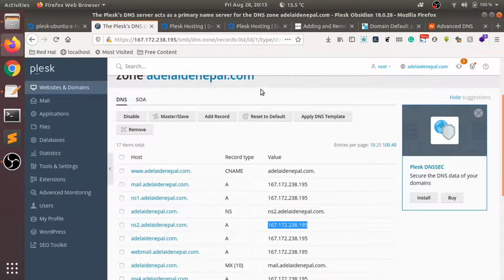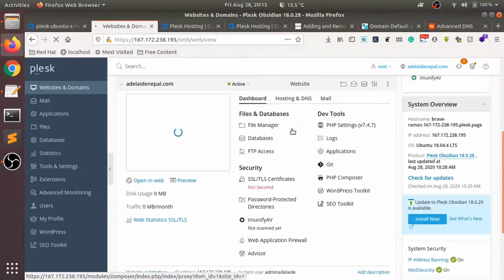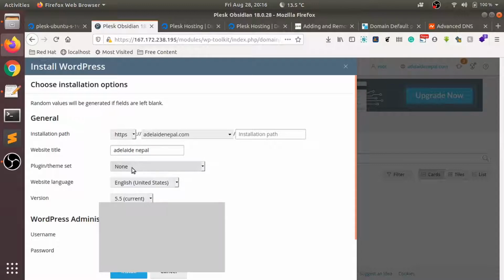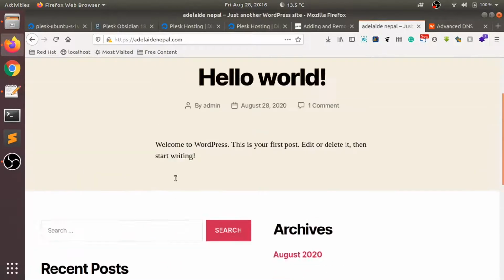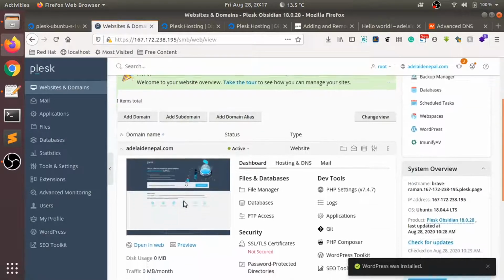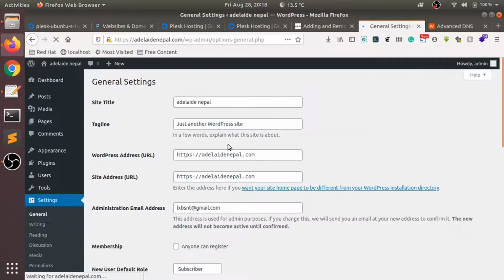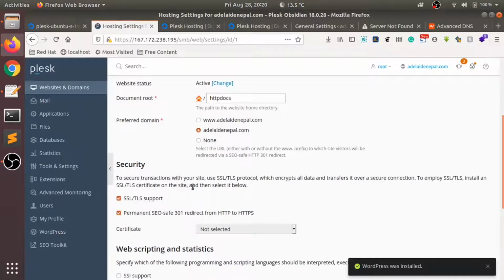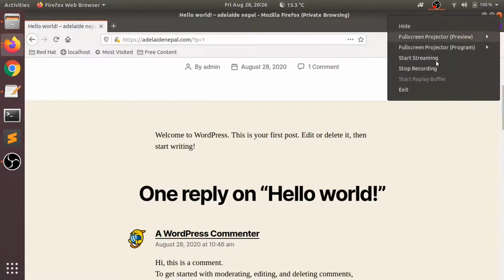Install Wordpress in Plesk Server & Setup in 2022 - Plesk Tutorial #3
Tutorial on how to install WordPress in Plesk server and setup the WordPress to make a fully functioning Wordpress website available live to the public.

In this video:
0:00 Intro
0:20 Installing and setting up Wordpress website from Plesk Control Panel
2:40 Logging in to live Wordpress  admin page
3:10 Fixing the www redirect

What is Plesk?
Plesk is a commercial web hosting and server data center automation software with a control panel developed for Linux and Windows-based retail hosting service providers. (source: Wikipedia)

This short guide is a part of Plesk series of tutorial videos where
- we start with installing Plesk on ubuntu VPS of digital ocean droplet,
- setup initial Plesk configuration settings
- add a domain to plesk server and manage with control panel
- configure and connect domain name from domain registrar to our VPS server
- install WordPress website on top of plesk
- setup SSL and secure our web application with let's encrypt
- add and manage multiple Wordpress websites
- create, manage, schedule and configure backup
- harden the security of our plesk server with various recommended methods and improve server rating.